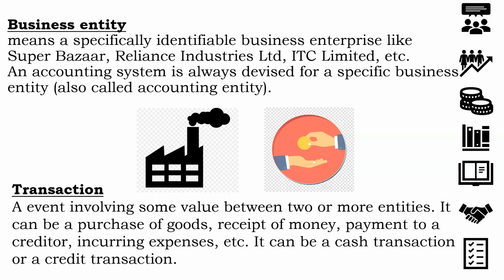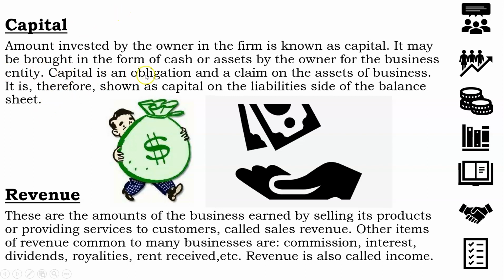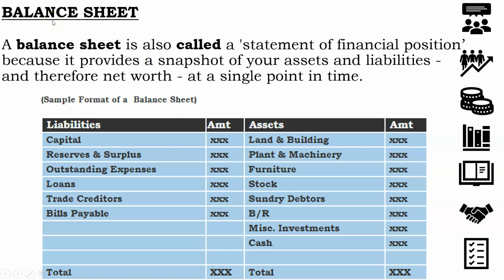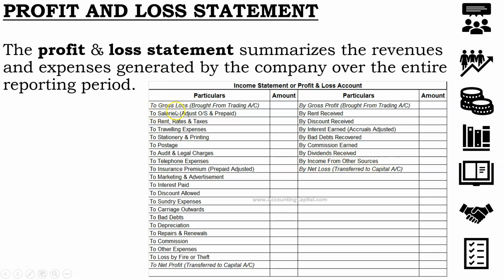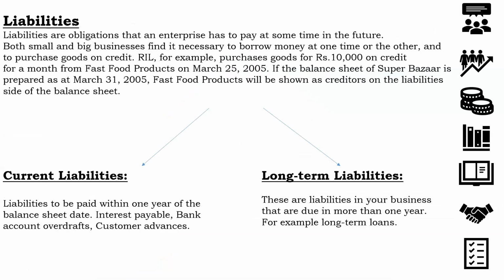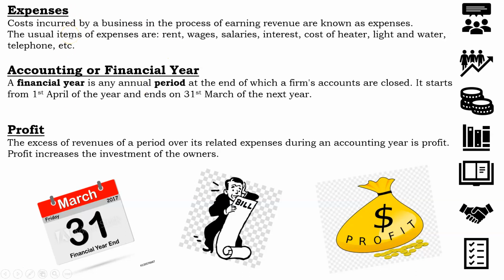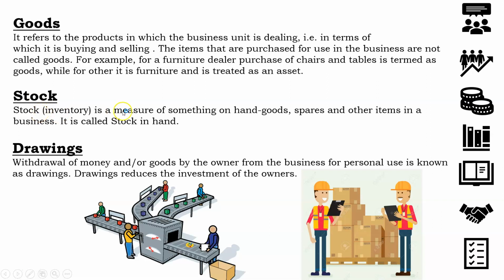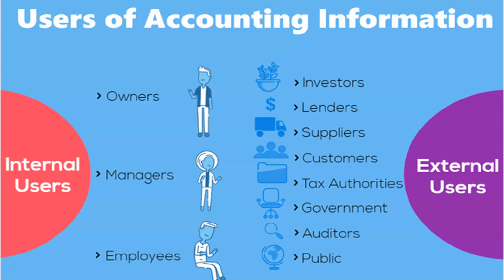Basics of Accounting for SEBI GRADE A 2020 Lecture 9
In this video, we will discuss Basics of Accounting for SEBI GRADE A 2020.

80% Questions covered in our study materials in each exam till date. Proof shared by us at youtube and facebook pages.